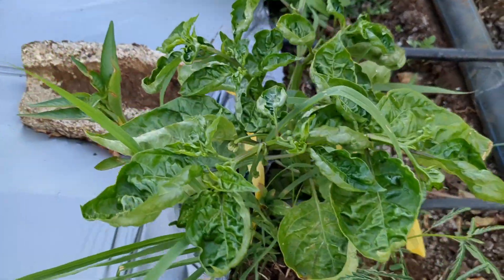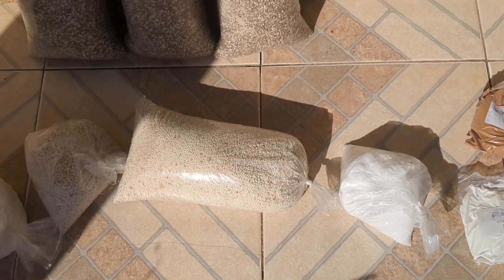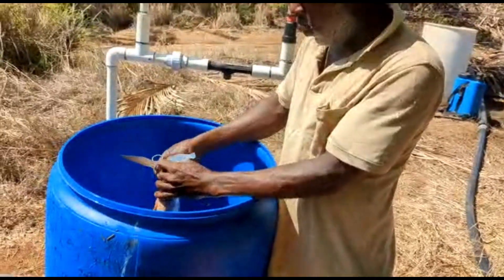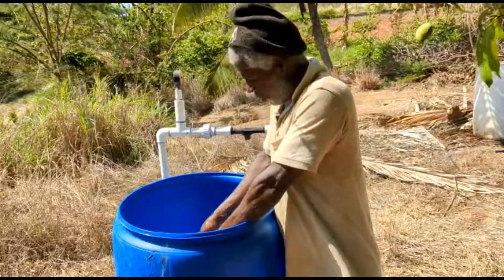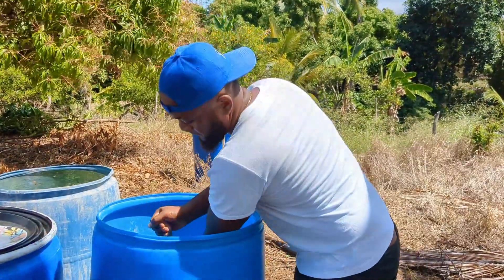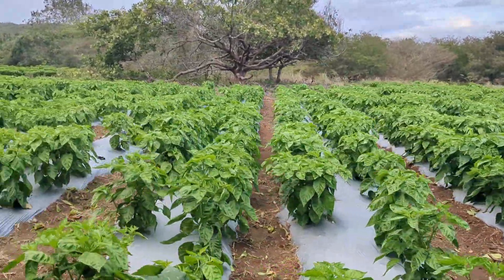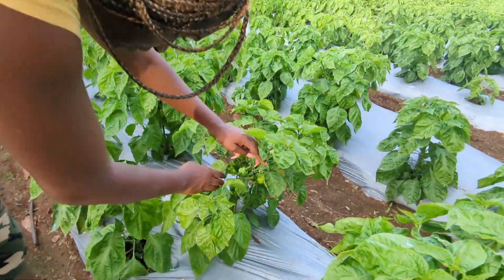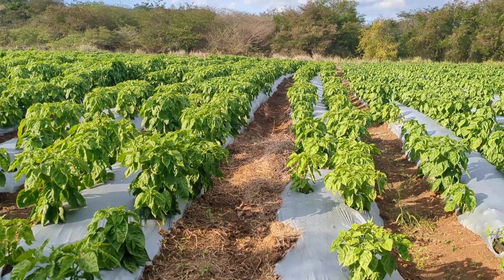Precise nutrient management programme for scotch bonnet peppers in Jamaica.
Through the assistance from other farmers, local agronomists within the field of agriculture and a soil test, we were able to design the required nutrient management programme for our scotch bonnet peppers.